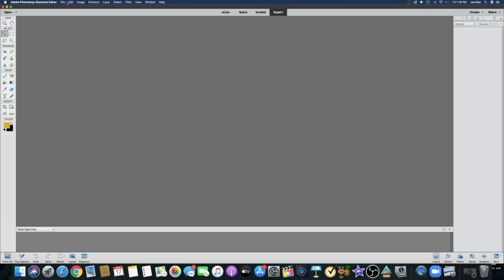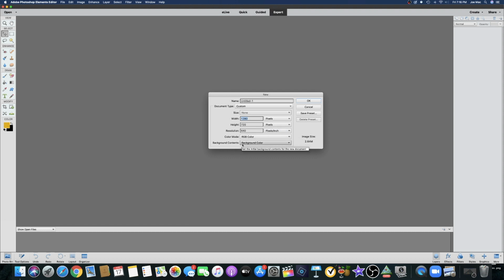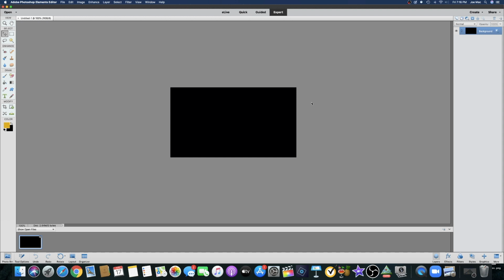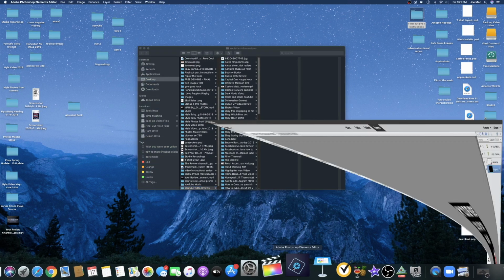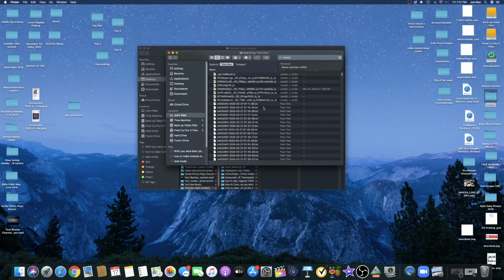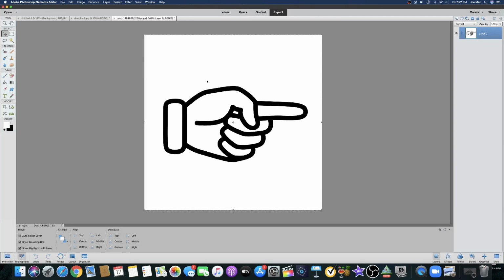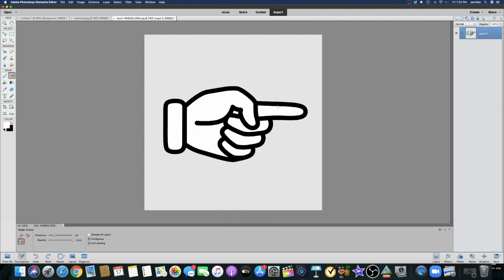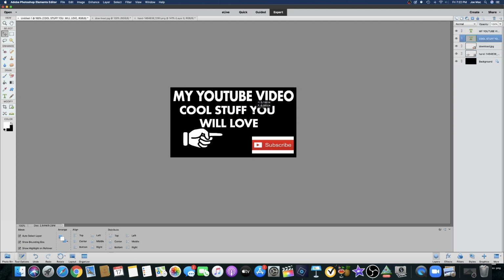How to make a Youtube Thumbnail fast and so easy tutorial you can do it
This video is about How to make a Youtube Thumbnail fast and so easy tutorial you can do it